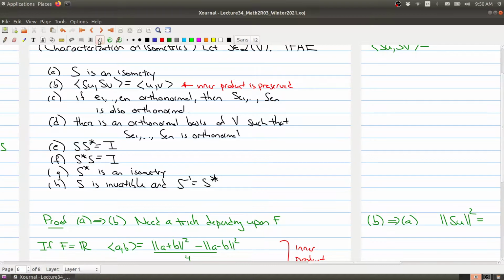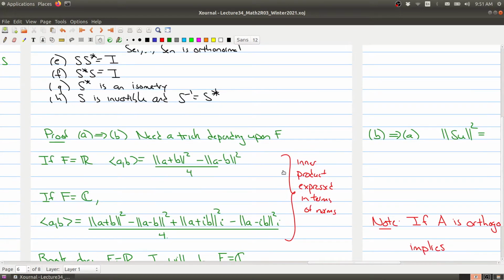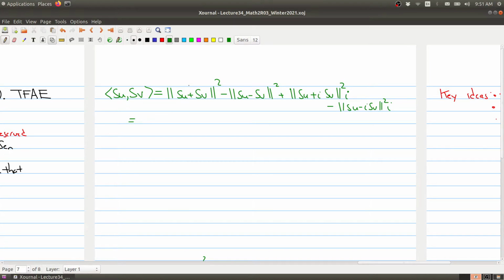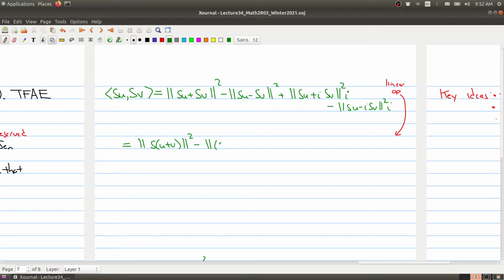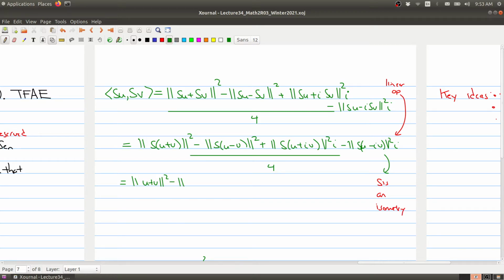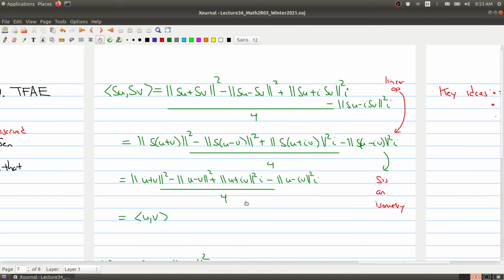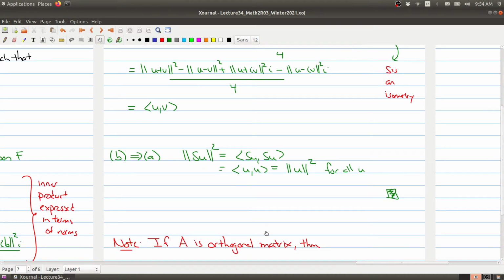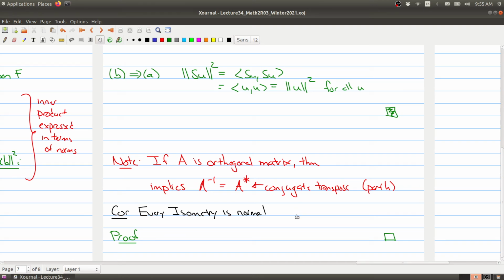Lecture 34 Part 4 Math 2R03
In Lecture 34 we look at positive operators.  In Part 4 we finish our discussion of isometries with a proof of some of their properties.